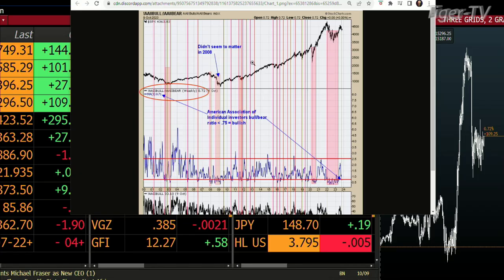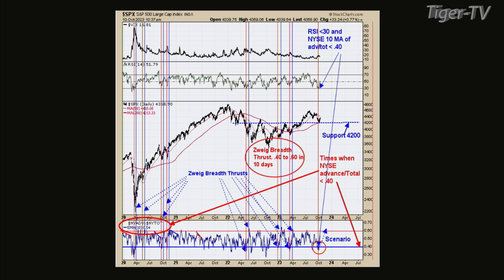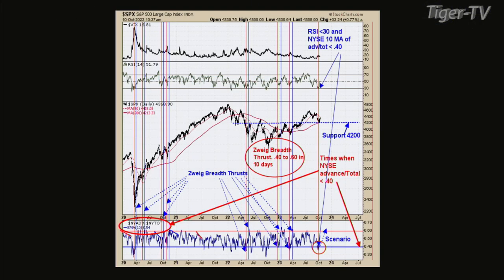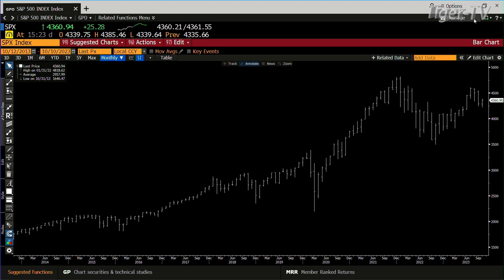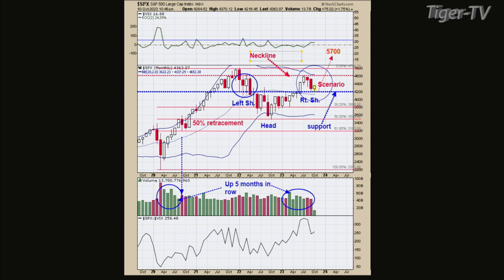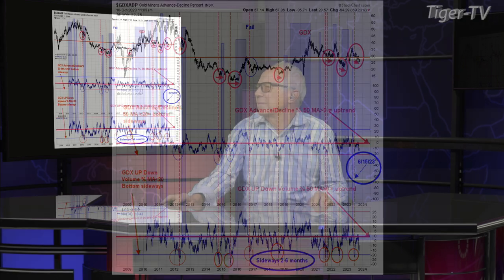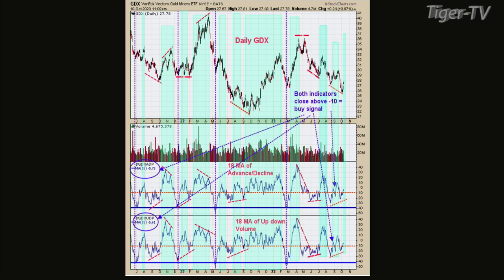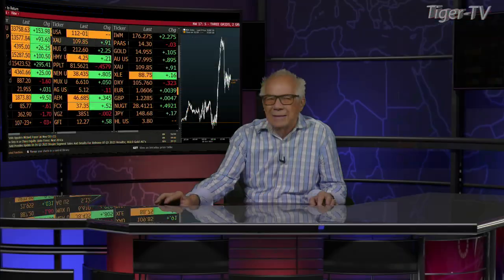October 10th Tim Ord Interview on the Tom O'Brien Show - 2023